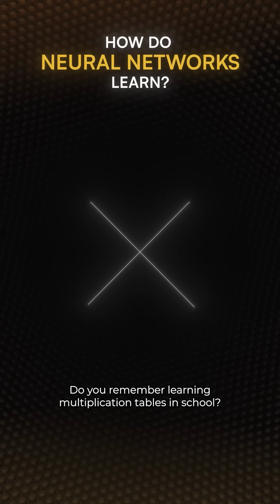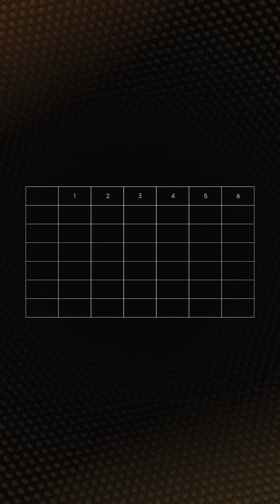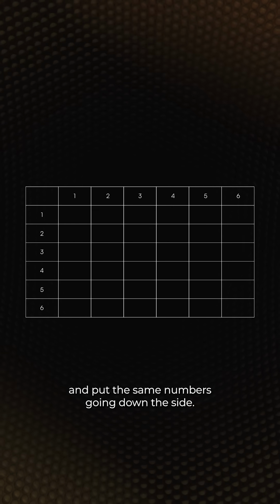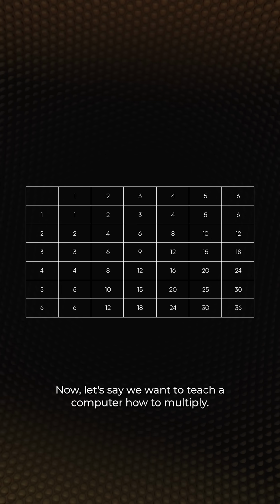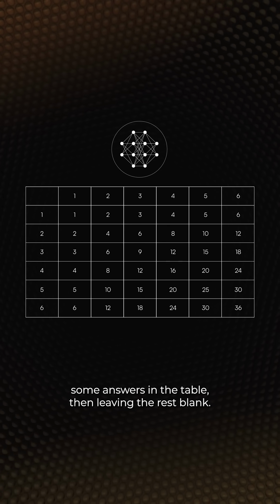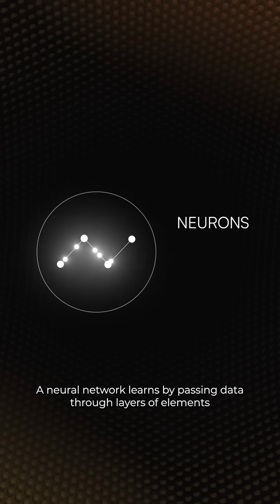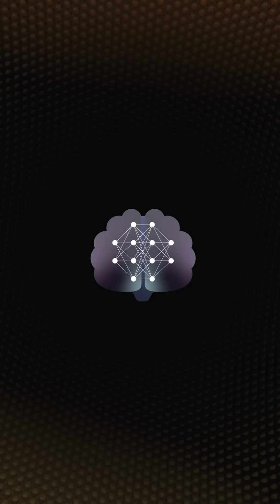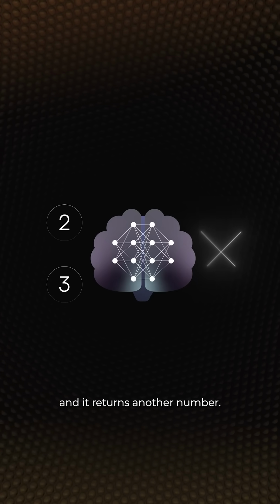How Neural Networks Learn (Part 1)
A neural network is a machine learning model inspired by how the human brain functions. It consists of interconnected nodes called neurons, that are arranged in layers. Neural networks are designed to learn and adapt from data, recognize complex patterns, and make decisions based on learned patterns. This makes neural networks powerful tools for tasks such as pattern recognition, classification, regression, and decision-making, which are important in developing AI.

In this video, we discuss what neural networks are, how they work, and some of the physics principles that power them. Watch parts 2, 3, and 4 for more!

Want to learn more about SandboxAQ’s AI and quantum tech?